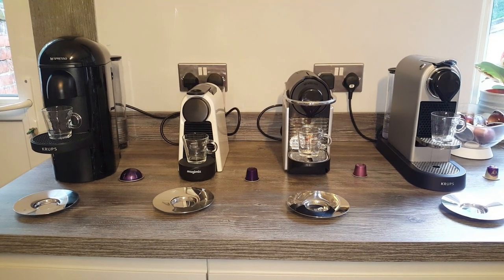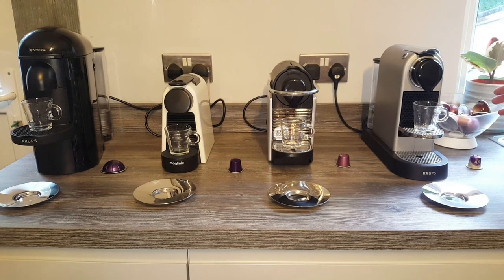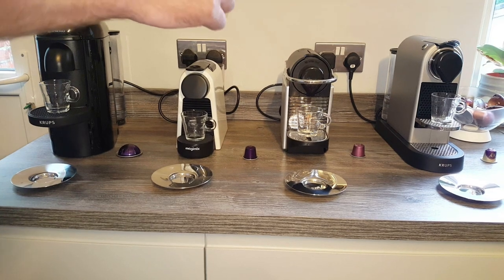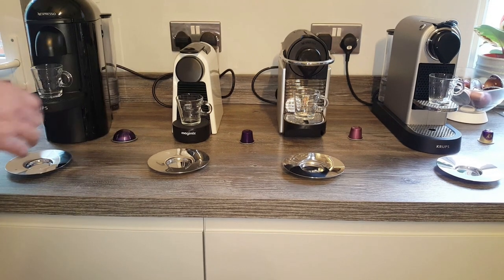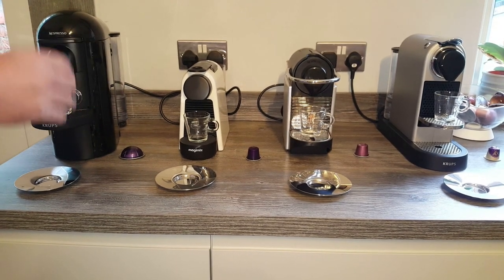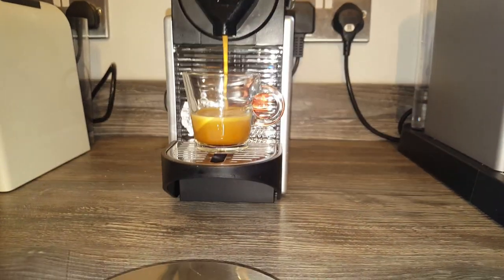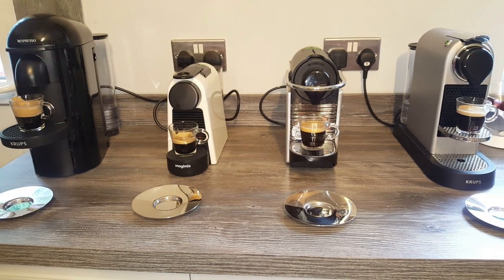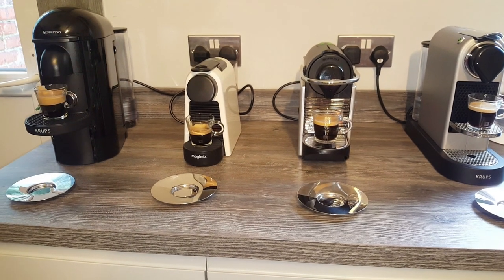Arpeggio VS Altissio VS L'or Supremo VS Starbucks Caffe Verona | Nespresso Coffee Pod Taste Test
We compare Nespresso Altissio & Arpeggio pods with compatible pods like L'or and Starbucks!

We see how they compare in a taste test, body test, look at the crema, roast, intensity, bitterness and other characteristics.

All the capsules range between intensity 9 and intensity 10.